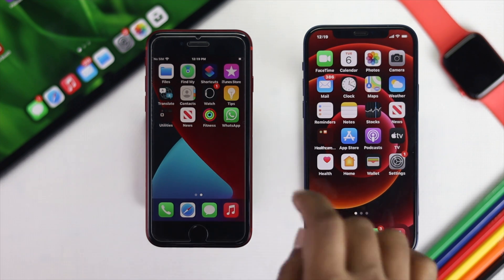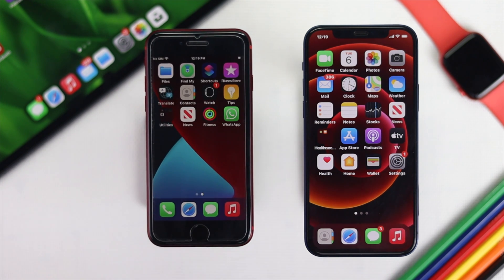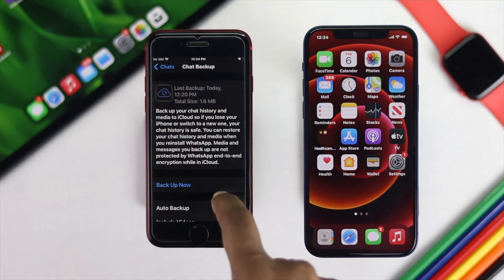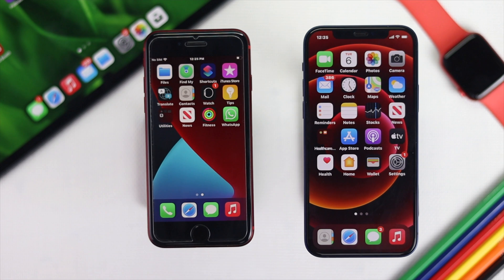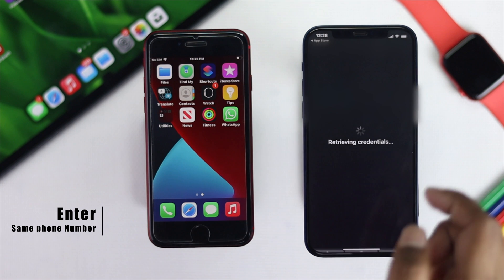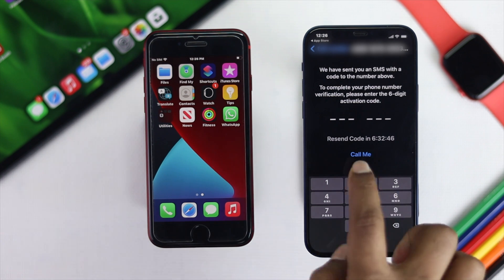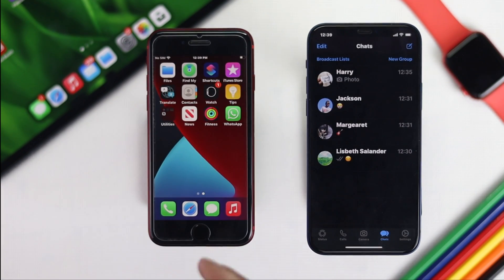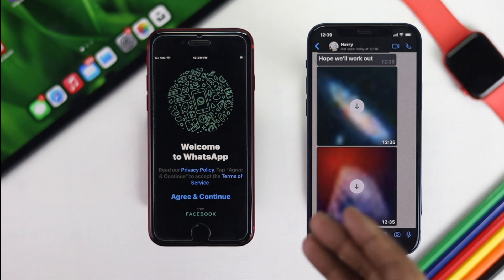How to Transfer WhatsApp from Old iPhone to New iPhone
You have an Old iPhone, such as iPhone 5,6, 7, 8, SE, X,11 now you moved to new iPhone 12 series phone, so you want transfer your WhatsApp messages from old iPhone to new iPhone 12 pro Max. In this video you will find the easiest way to transfer WhatsApp from old iPhone to new iPhone.

This process will work for all models of iPhones.

0:00 Opening
0:22 Backup WhatsApp Chats on Old iPhone
1:10 Restore WhatsApp Chats on New iPhone